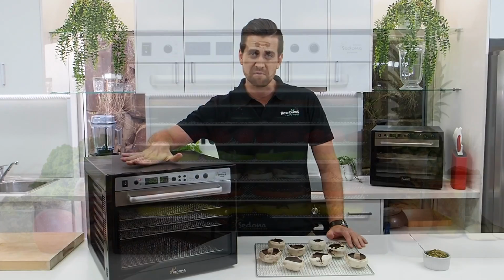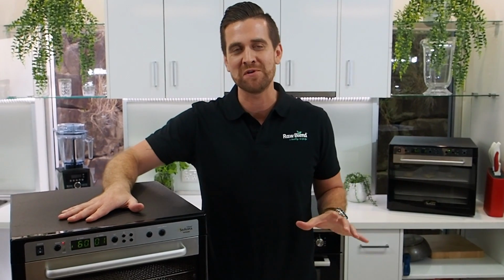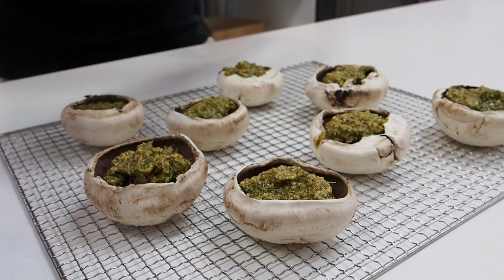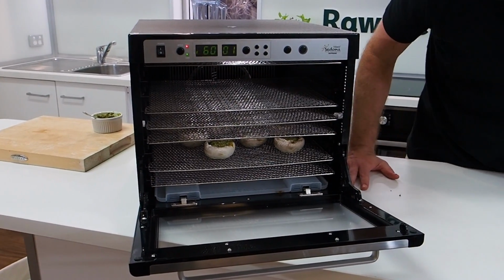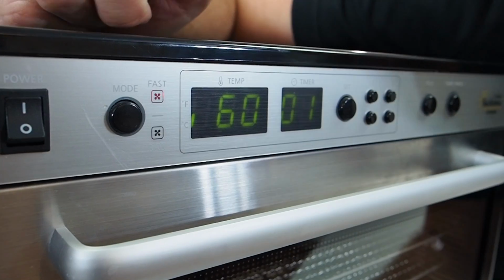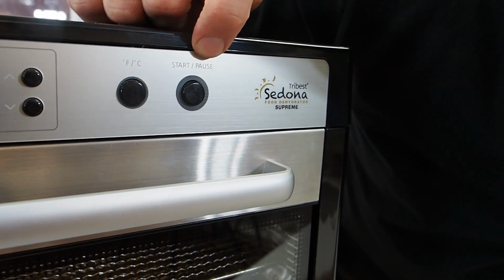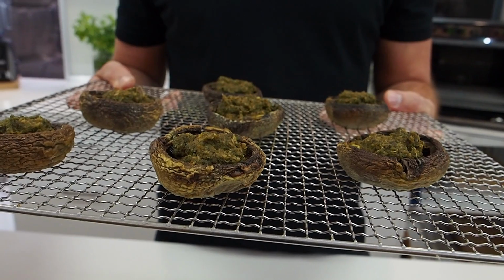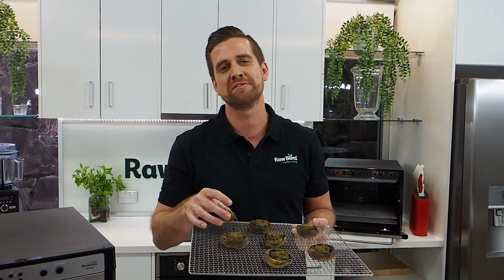How to make Dehydrated Pesto Mushrooms in a Sedona Food Dehydrator | Recipe Video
Tommy from Raw Blend Australia is demonstrating the Sedona Supreme by creating Dehydrated Pesto Mushrooms.

To shop or find out more about our products visit our